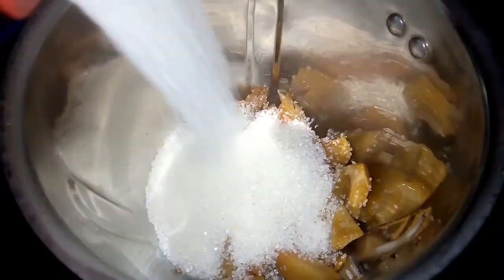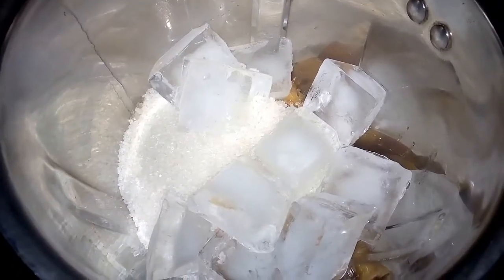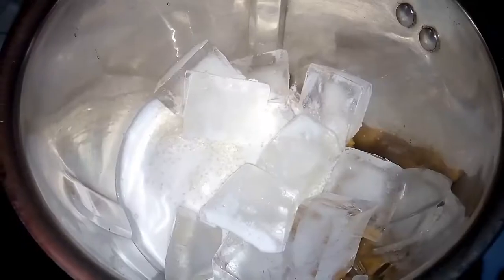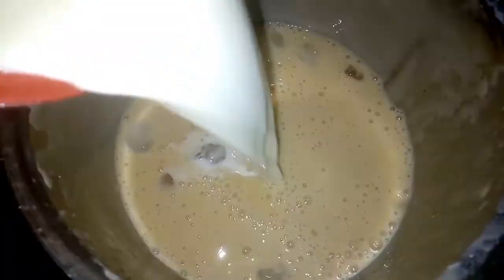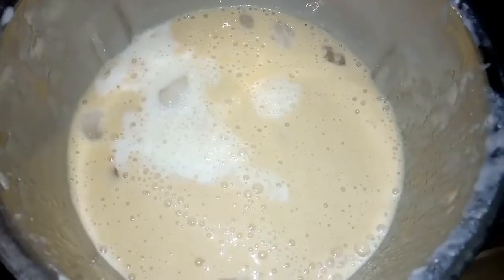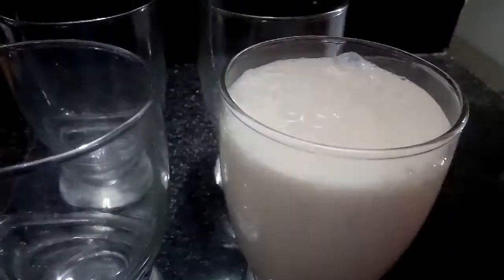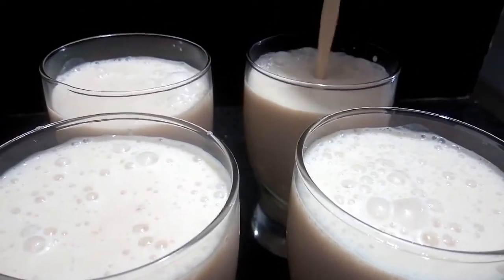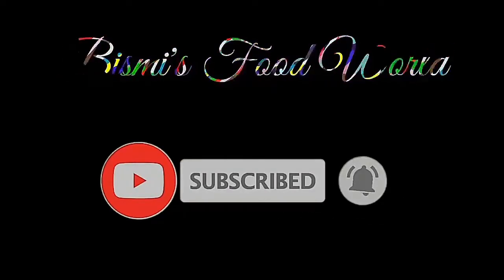ഇഫ്താറിന് ഇങ്ങനെ നിങ്ങൾ ഷെയ്ക്ക്​ തയ്യാറാക്കി നോക്കൂ​😋| Special Chiku Shake Recipe|Chiku Milk Shake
Easy Ifthar Special Drink# Ifthar Drink in Malayalam# Chiku shake Recipe in Malayalam #

Ingredients -

Chikku : 4

Whipping Cream or Ice cream : 1/4 Cup

Sugar

Ice Cubes

Milk

Water